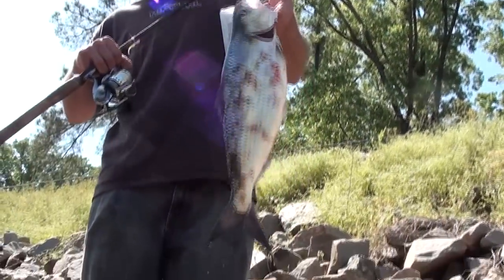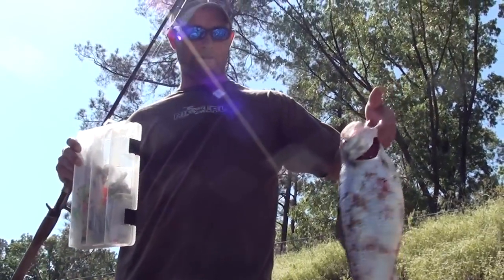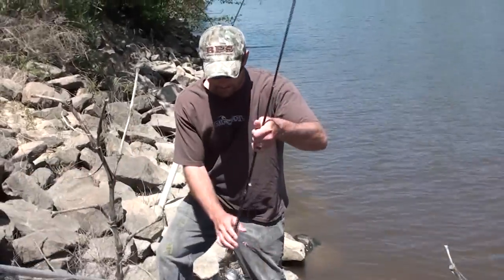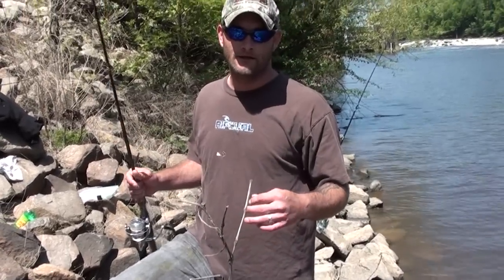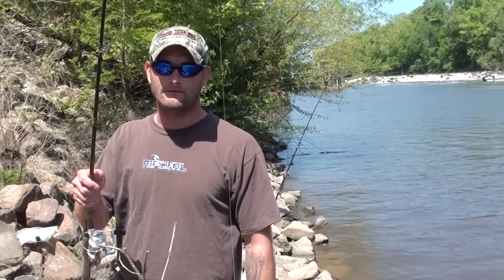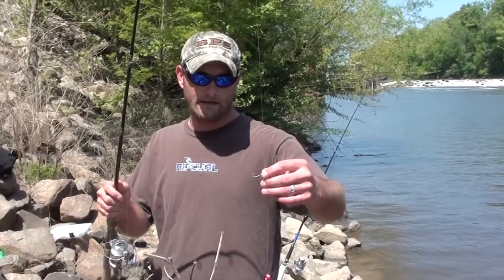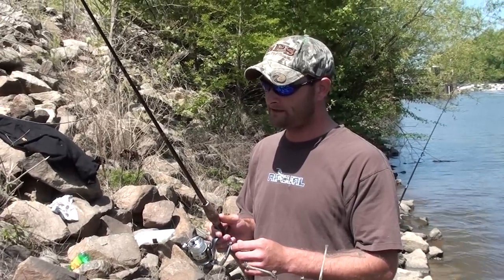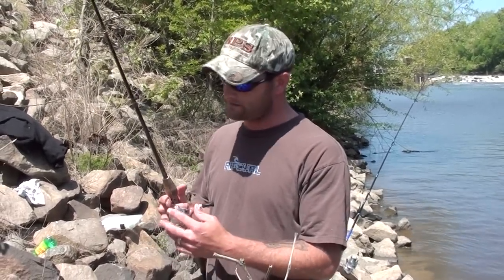HOW TO CATCH BIG SHAD IN THE LOCK DAM 2 RIVER WITH ROD & REEL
Dave show how to catch big shad in the river. You can save a lot of money doing it. This bait is good for some catfishing all day long. Anyone can do this. Addictiontothewild love to do some bank fishing. You don't need a boat all the time. Just rod and reel and a brain.